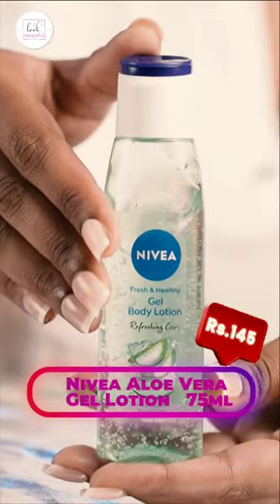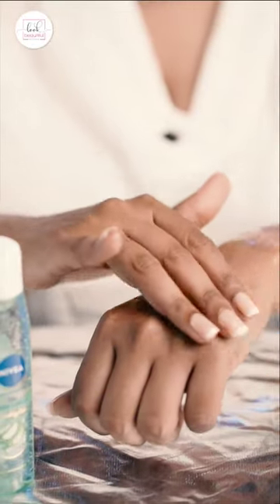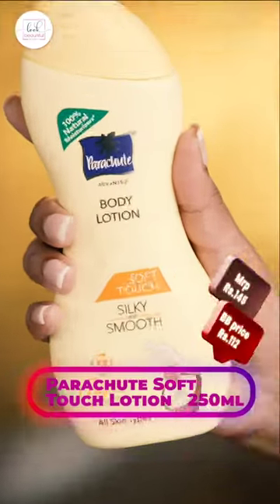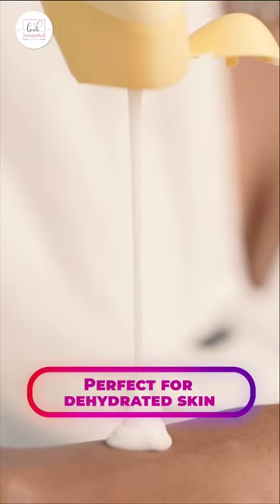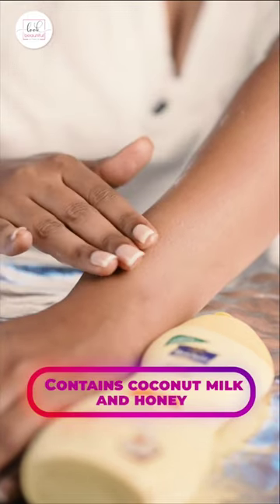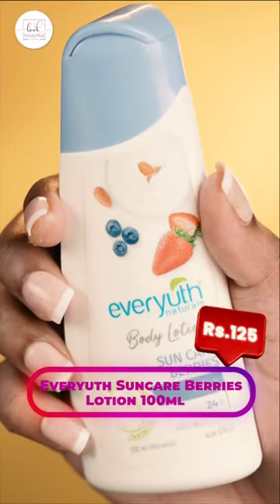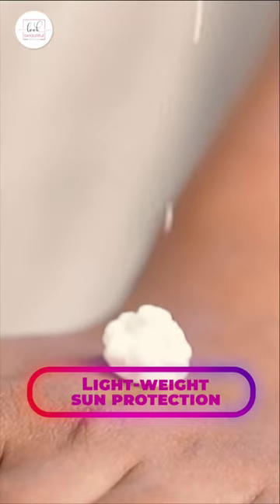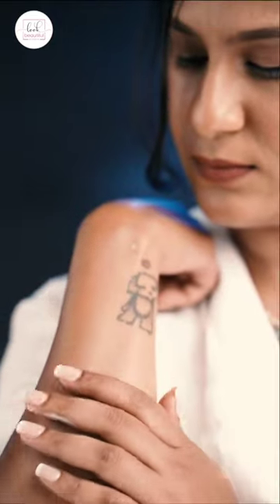Top 3 Hydrating Body Lotions- Budget Buys | Look Beautiful Studio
Your Wishlist ❤️our command😄
& that too under budget💸
Visit @thebeautystorebybigbasket to get your hands on them🛒